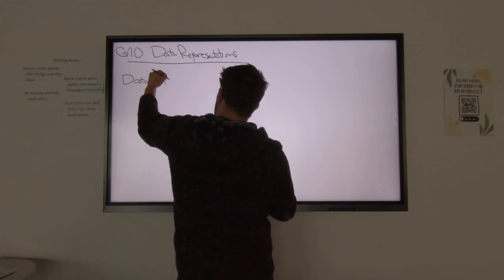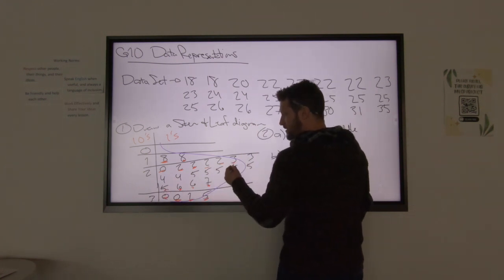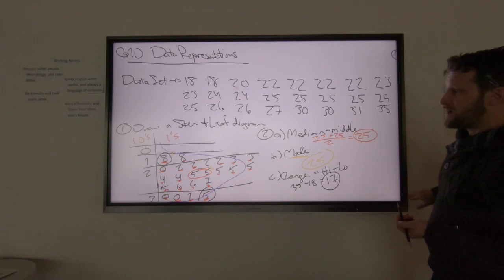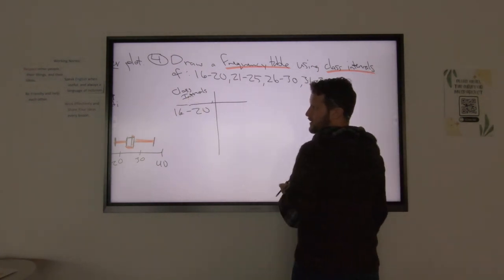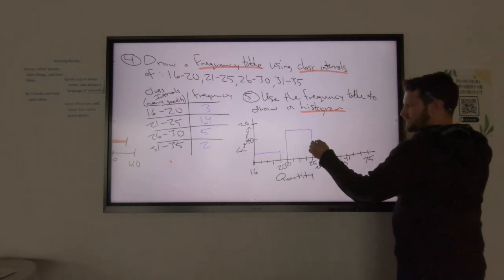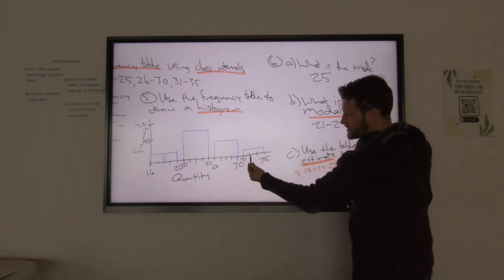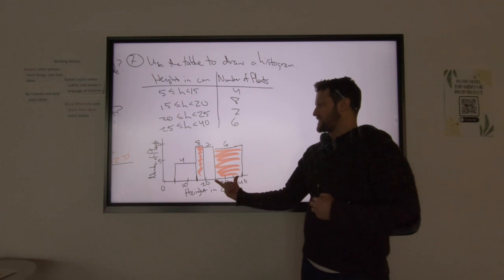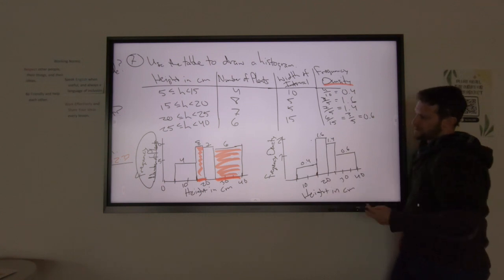G10 Data Representations